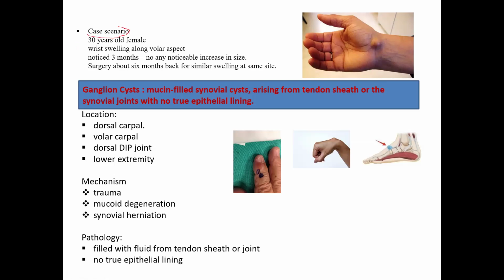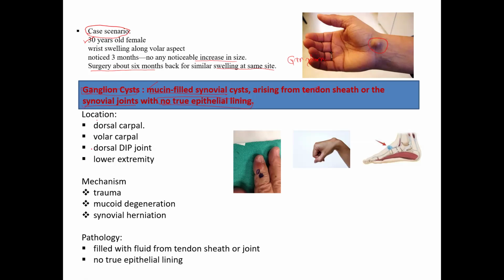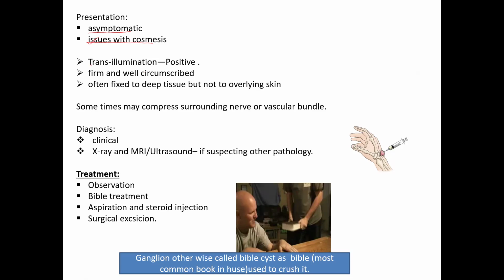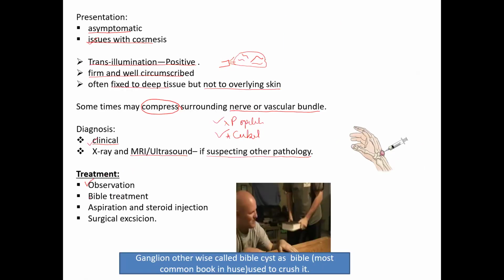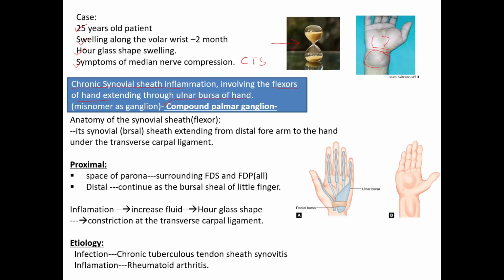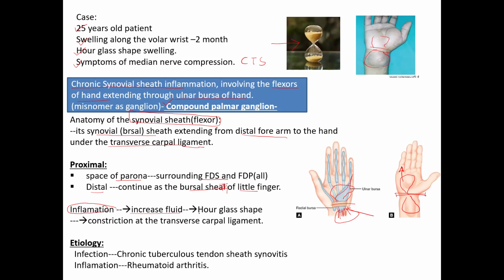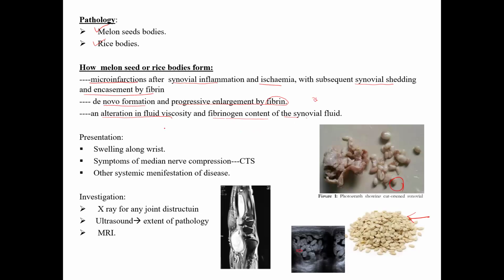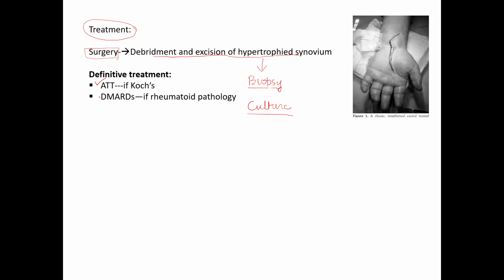Dr. Jalal -Orthopedics made easy--Ganglion and compound palmar ganglion.